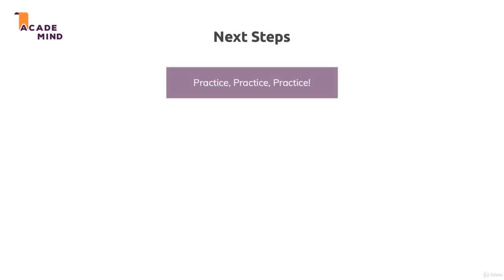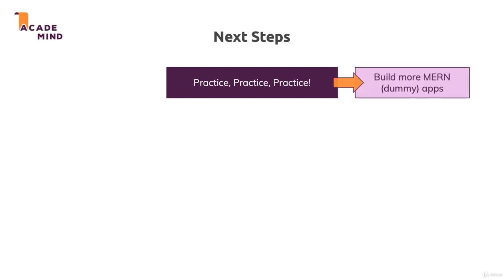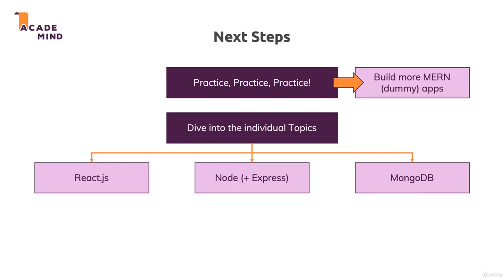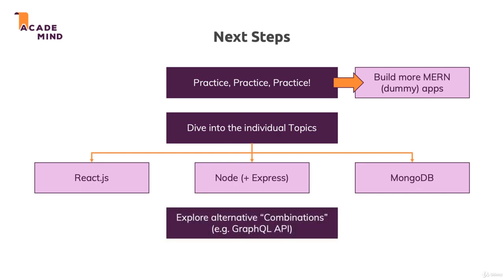1. Course Roundup.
[[[[[[[[ Chapter 14, titled "Roundup & Next Steps," marks the culmination of our journey through this course. As we approach the final lecture, it's essential to reflect on the wealth of knowledge we've acquired. Throughout this course, we have delved deep into the world of GraphQL API development, learning to create robust and flexible APIs that empower us to interact with data efficiently.

In this concluding chapter, we'll tie together all the concepts and skills we've gained. We'll recap the core principles of GraphQL, the nuances of schema design, and how to optimize query performance. Moreover, we'll explore the practical applications of GraphQL in real-world scenarios, ensuring that you leave with a strong grasp of how to implement GraphQL in your projects.

But our journey doesn't end here. We have additional content in lectures 1.1 and 2, which delve into building a GraphQL API with a frontend and offer bonus content to further enhance your expertise. So, as we bid farewell to this chapter, remember that this is just the beginning of your GraphQL journey. Exciting opportunities await as you apply your newfound knowledge in your own projects and continue to explore the dynamic world of GraphQL development.  ]]]]]]]

**Lecture 1: Course Roundup**

In Lecture 1 of "The MERN Stack Fullguide" course, we embark on an exciting journey to explore the culmination of modern web development using the MERN stack. 🚀

**Description:**
This lecture serves as our launchpad, setting the stage for what lies ahead in the course. As we delve into the MERN (MongoDB, Express.js, React, Node.js) stack, we'll take a moment to look back at how far we've come and what we've accomplished. 📜

We'll revisit the core concepts and technologies covered in the previous chapters, emphasizing their significance in building robust web applications. 💡

- Review of MongoDB and its role in database management.
- Exploring the power of Express.js in building APIs and server-side applications.
- Harnessing the capabilities of React for creating dynamic and interactive user interfaces.
- Understanding the role of Node.js in server-side scripting.
- Integration of these technologies into a cohesive MERN stack application.

**Next Steps:**
As we wrap up this lecture, we'll also discuss the exciting road ahead. Subsequent chapters will delve deeper into advanced topics, including authentication, state management, and deployment strategies. Get ready to dive into the world of full-stack development, armed with the knowledge and skills gained in this course. 🛠️

**Websites for Further Exploration:**
1. [Official MongoDB Documentation] Dive deeper into MongoDB with comprehensive documentation.
2. [Express.js Official Website] Explore the official Express.js documentation and resources.
3. [React.js Official Website] Stay updated with the latest React developments.
4. [Node.js Official Website] Discover Node.js documentation and tutorials.

Remember, this is just a concise description, and for a 4000-word essay, you would need to expand on these topics with more details, examples, and in-depth explanations.